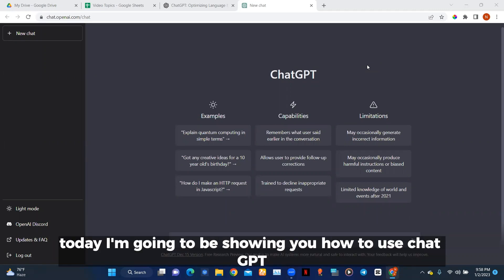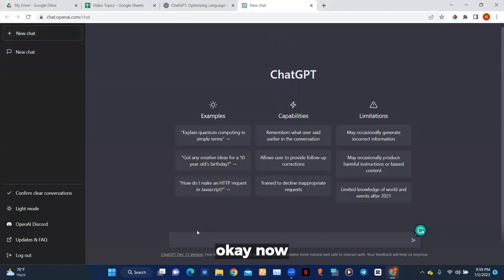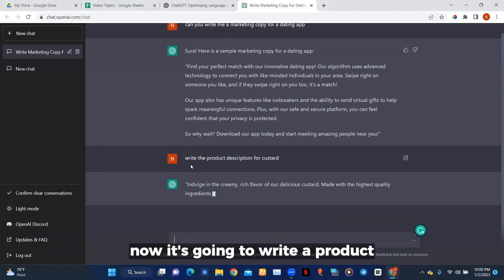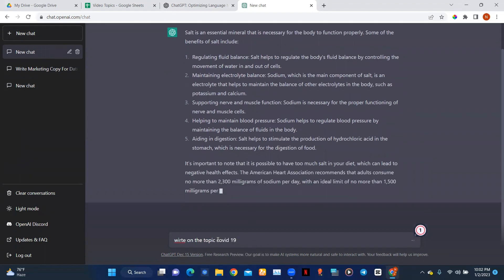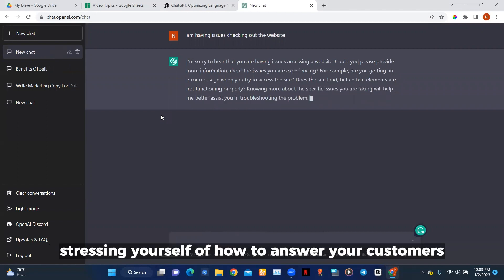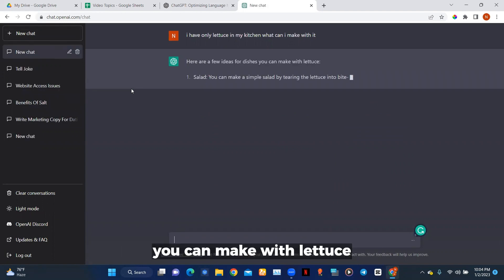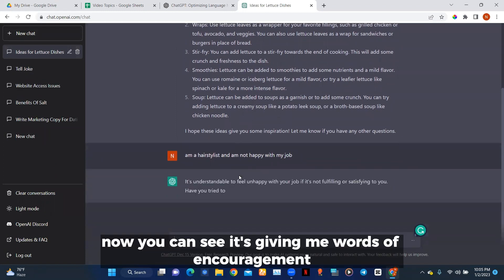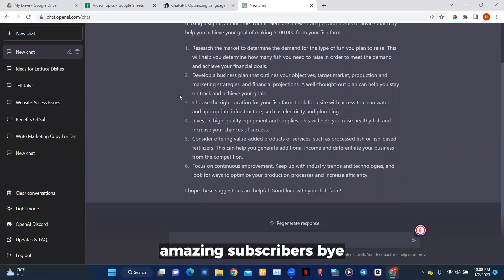How To Use Chat GPT For Productivity [EASY TUTORIAL 2023]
In this video, we will show you how to use chat GPT (Generative Pre-trained Transformer) to boost your productivity and get more done in less time. Chat GPT is a powerful tool that can help you quickly generate accurate and relevant responses to your tasks and questions, saving you valuable time and effort.

Whether you are a student looking to streamline your assignments or a busy professional seeking to improve your workflow, chat GPT can be an invaluable resource. Follow along with our step-by-step tutorial to learn how to set up and use chat GPT for maximum efficiency and productivity.